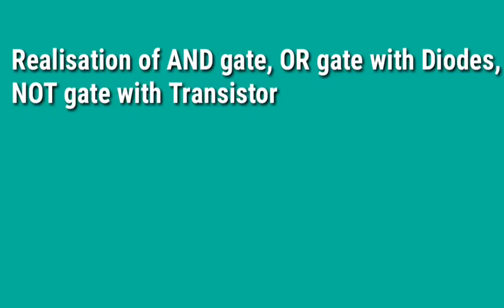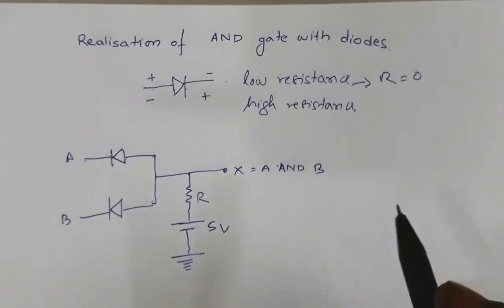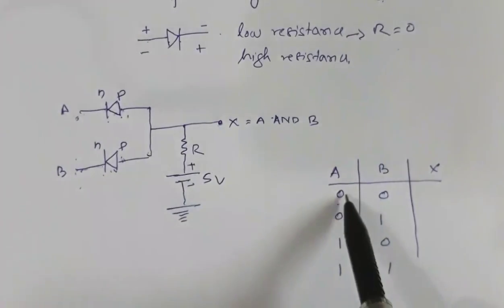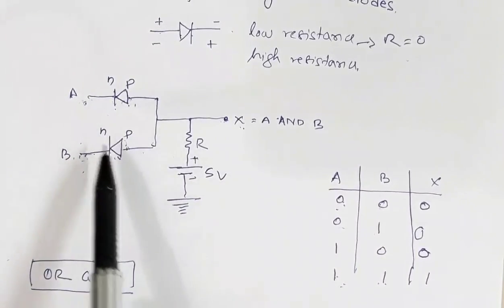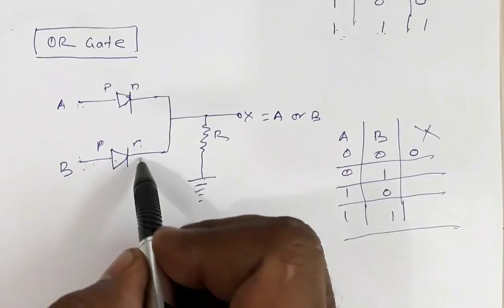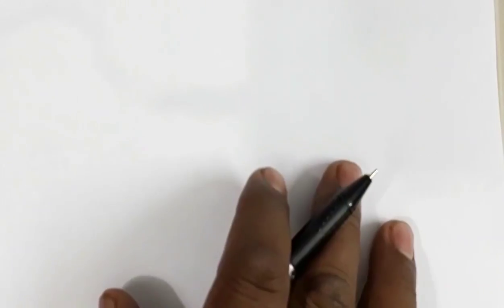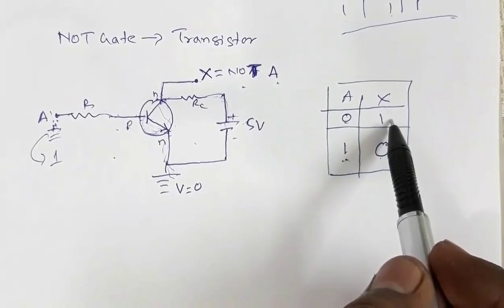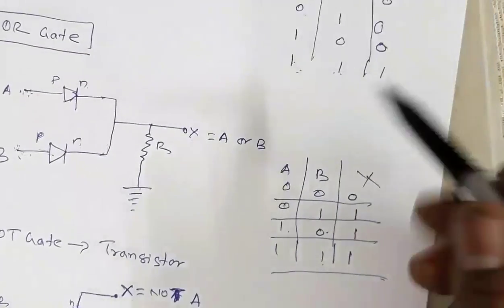AND Gate, OR Gate using Diodes, NOT Gate using Transistor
The video explains the realisation of AND gate, NOT gate using Diodes and NOT gate using a Transistor.

This video is meant for last minute revision for 12 Board appearing students.

Good luck

Moni Kakati
Physics Teacher

📌MCQ Book for NEET Physics
My teaching tools
1. Mobile phone - One Plus

2. Microphone - Boya

3. Pen tablet - Wacom

4. Tripod - Digitek

5. Pen - Pilot roller

6. Laptop - Dell 5502